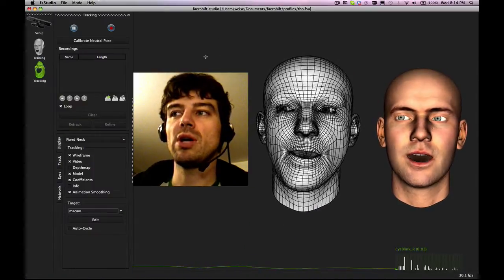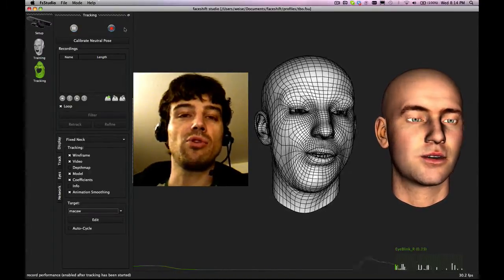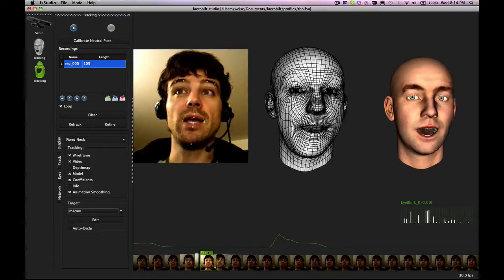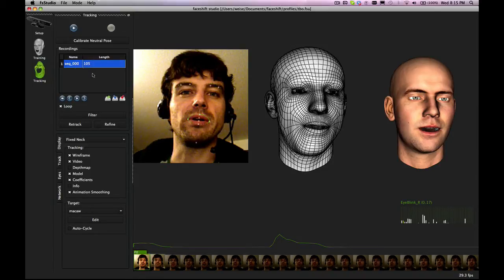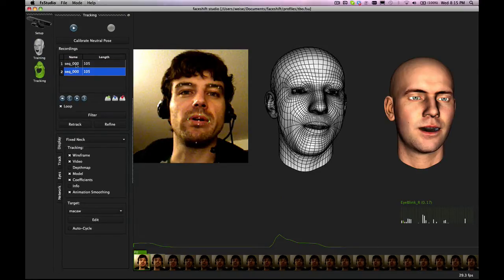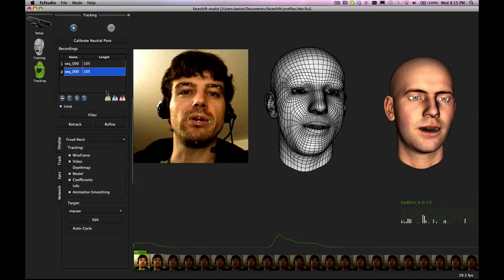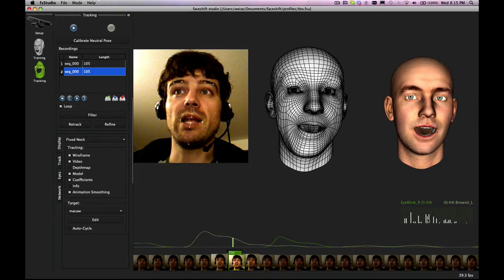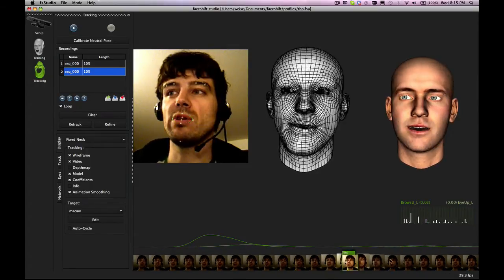faceshift studio tutorial part 4.2: tracking - recordings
In this tutorial we show how to create recordings in faceshift.